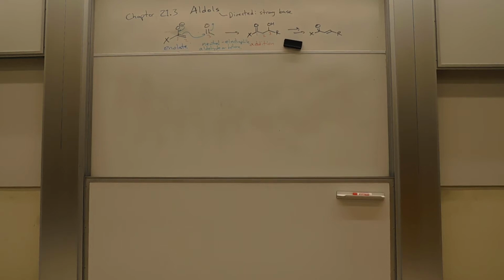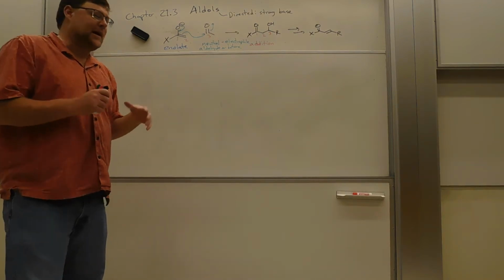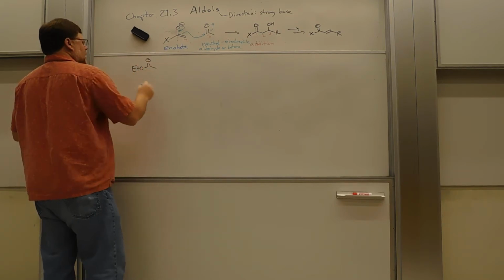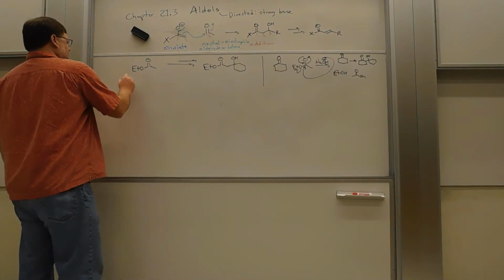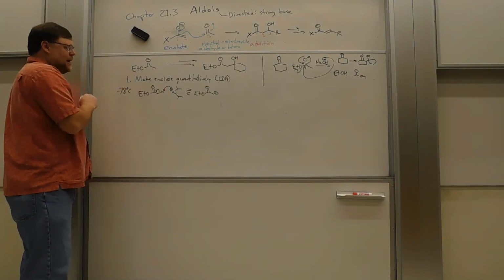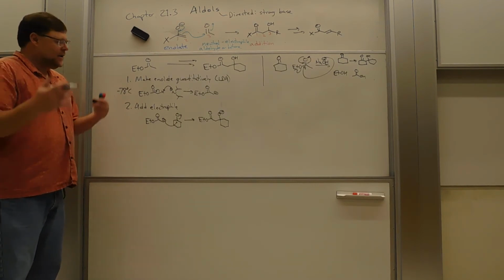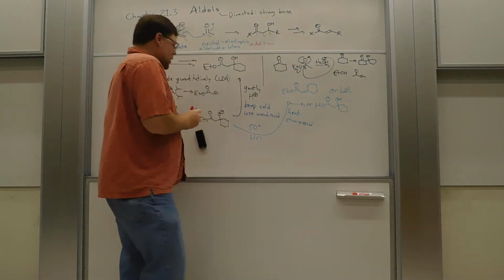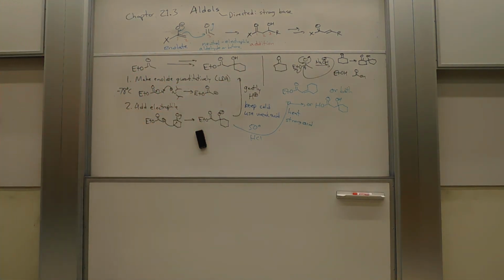Chapter 21.3 Directed Aldols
Addition of enolates formed using strong base to aldehydes and ketones.